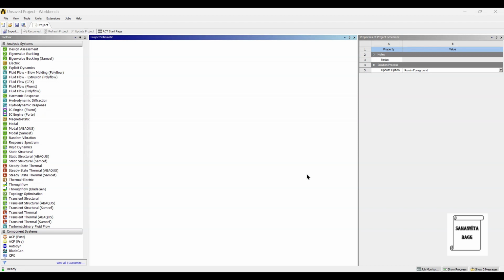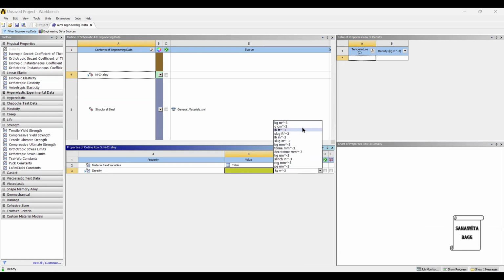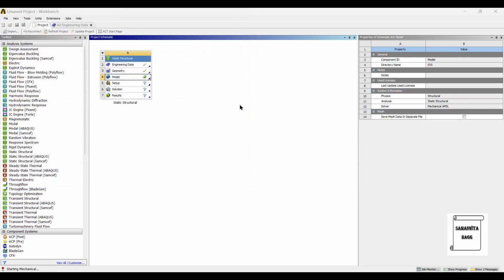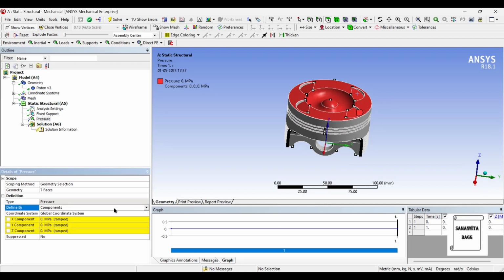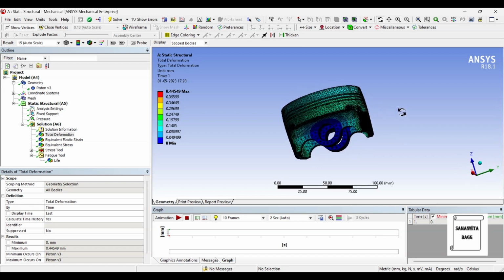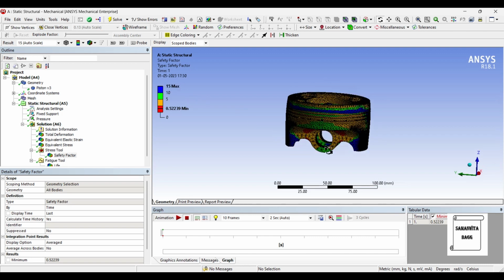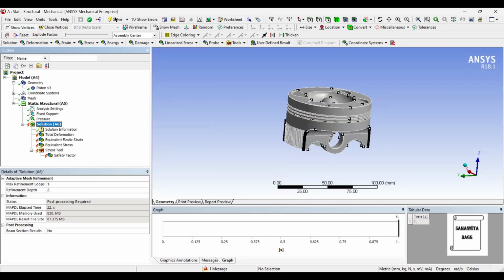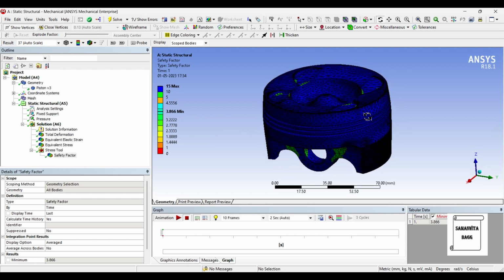Piston Head | Static Structural Analysis I Deformation | Stress | Strain | FOS | Fatigue | Life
This video shows how to analyze a PISTON HEAD for deformation, stress, strain, safety factor, fatigue and life using STATIC STRUCTURAL module of ANSYS Workbench.

0:22 Introduction
0:34 Start of analysis-Static Structural
0:41 Engineering Data
3:10 Geometry
3:24 Model
3:43 Material Allocation
3:48 Mesh
4:02 Boundary Conditions
5:09 Solution
6:01 Results and Discussion